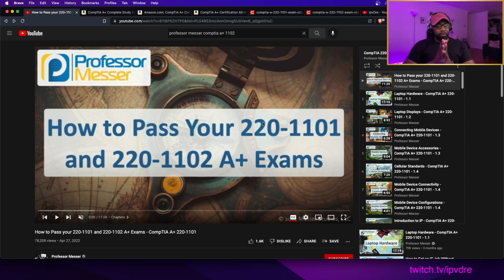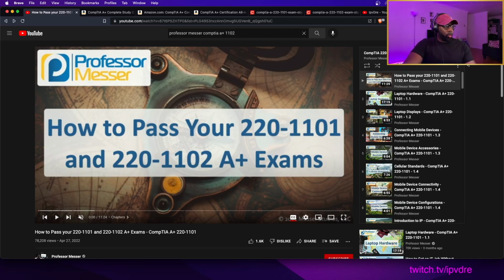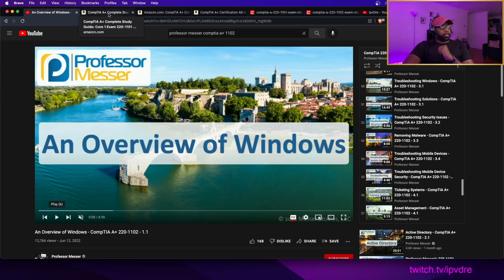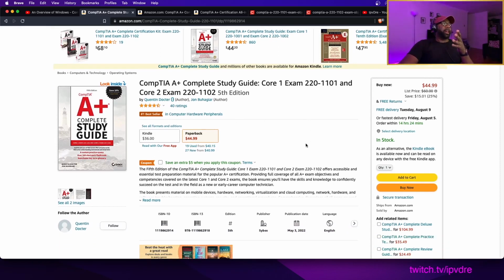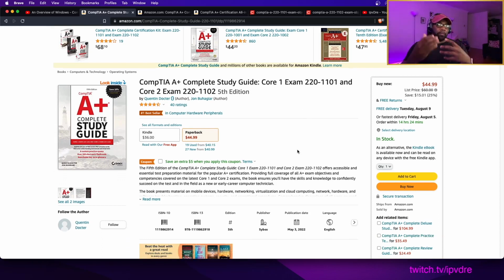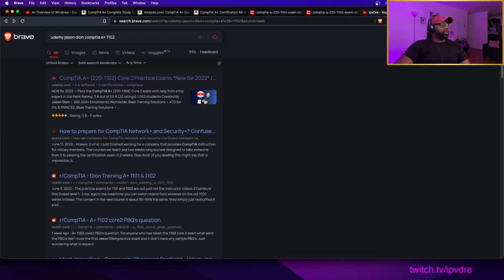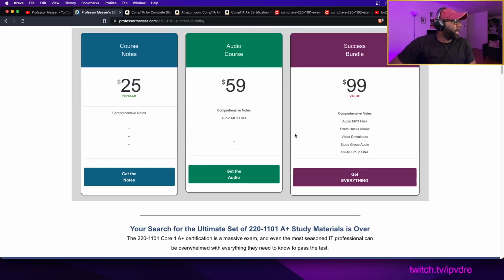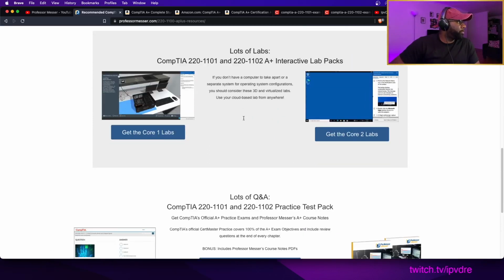How to PASS THE NEW COMPTIA A+(1101 & 1102) CERTIFICATION EXAMS(Study Resources)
In this video, I show you how to pass the CompTIA A+ 1101 & 1102 certification exams with five resources you can get today.

Timestamps

0:00 - Beginning
9:24 - Professor Messer
15:42 - CompTIA A+ Complete Study Guide(Sybex)
17:16 - CompTIA A+ Complete Review Guide(Sybex)
17:54 - A+ Certification All-in-one Exam Guide(Mike Meyers)
18:42 - Jason Dions UDemy Practice Exams
20:43 - Professor Messer Bonus Material
22:15 - 3D Labs(Virtualized Labs)
24:58 - End